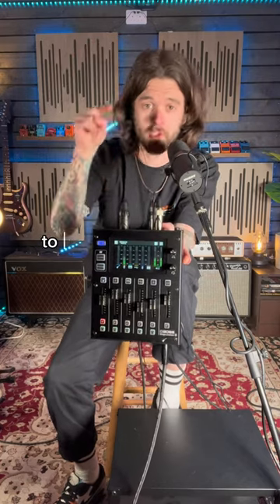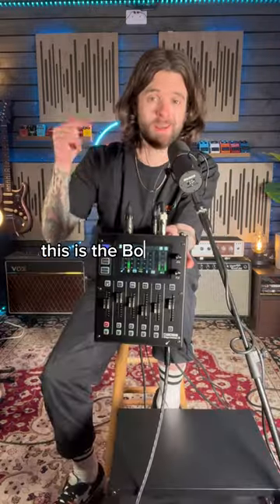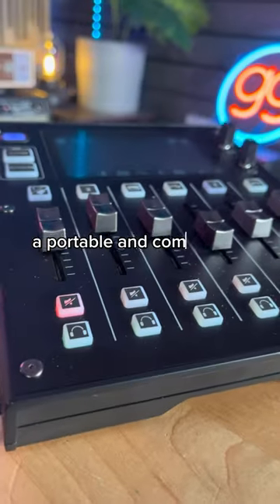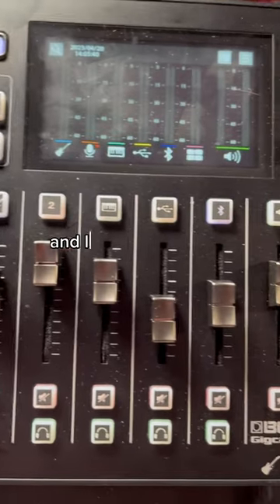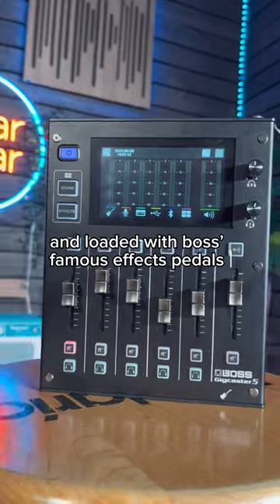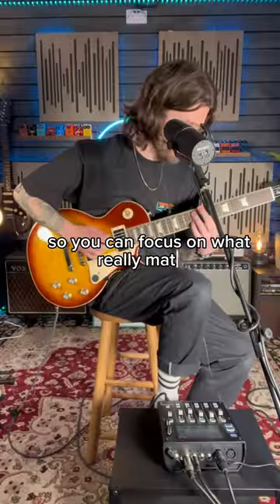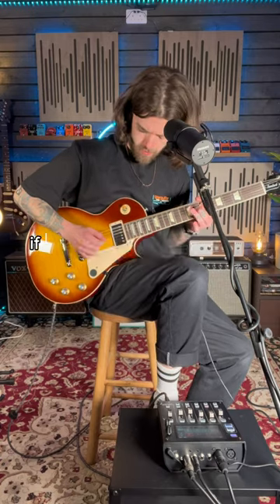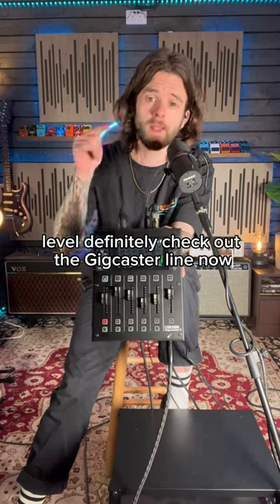A Gamechanger for Livestreaming Your Guitar Playing - Boss Gigcaster 5